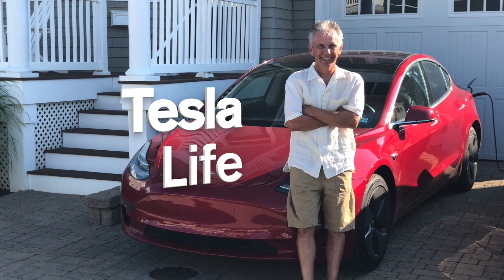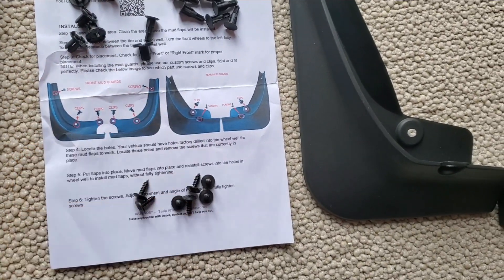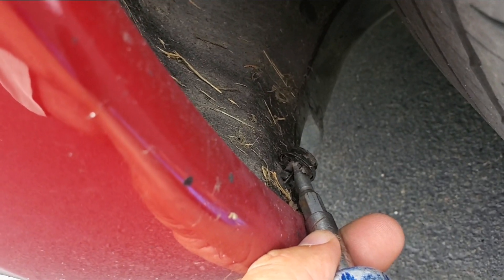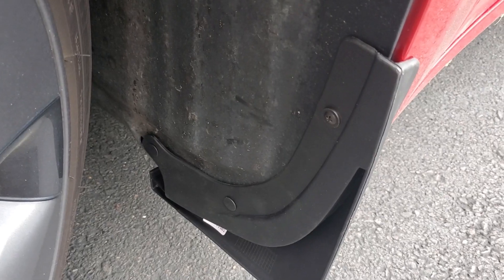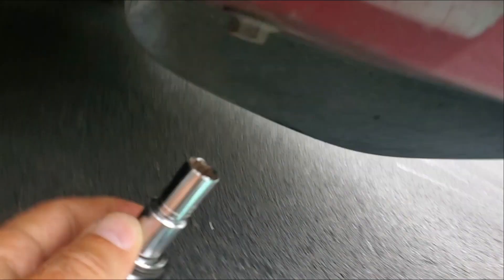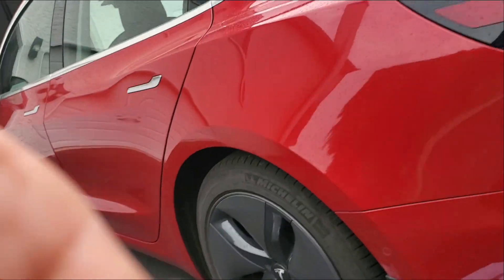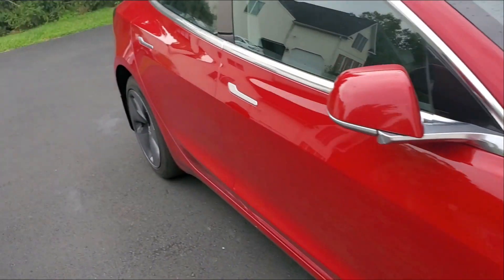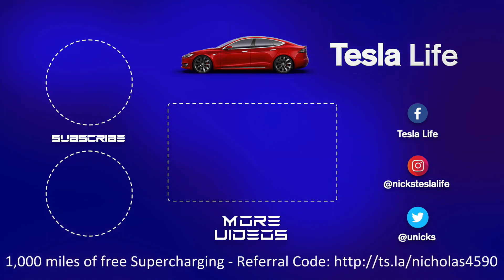Tesla Model 3 Mud Flaps Splash Guards - Product Review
I review Basenor's Tesla Model 3 Mud Flaps Splash Guards! Amazon tesla, teslamodel3 @elonmusk